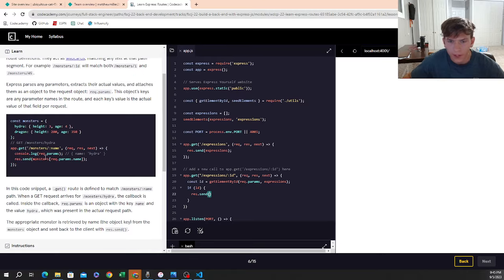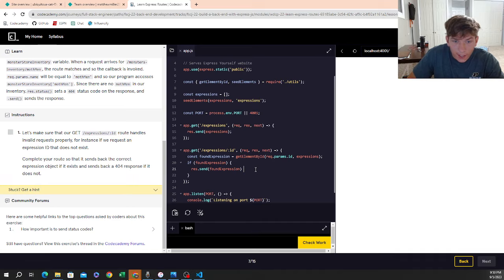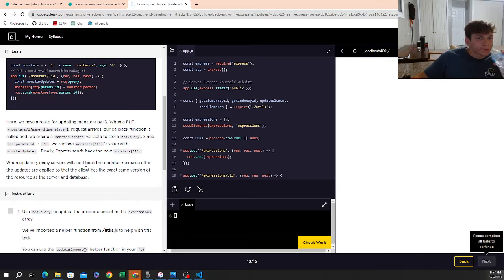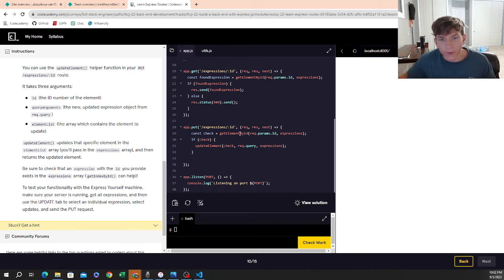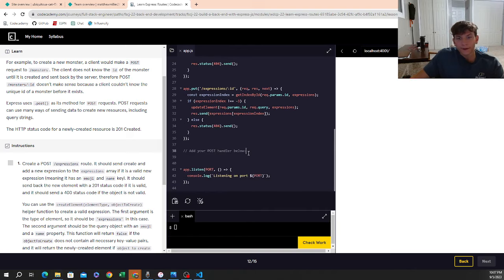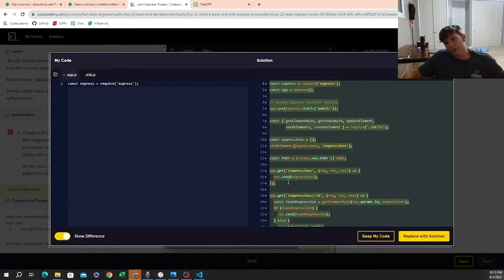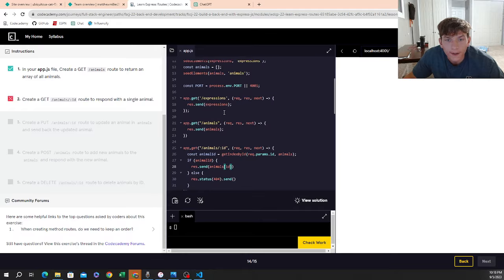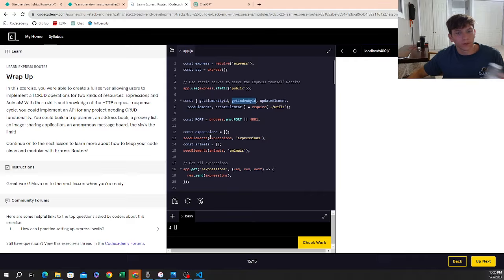Teaching Myself How To Code | September 5th 2023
This is a video from over 2 years ago. I thought I would share it so you guys can understand where I came from, and how I taught myself how to program before I dropped out of Purdue to pursue entrepreneurship and software development.